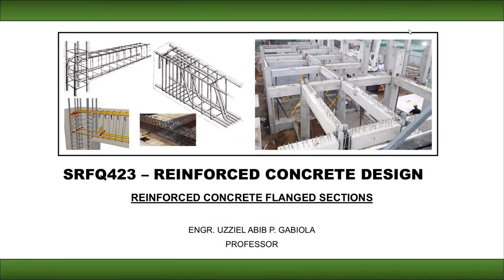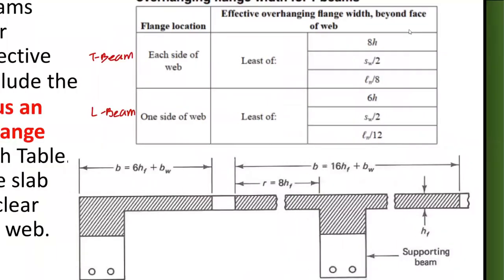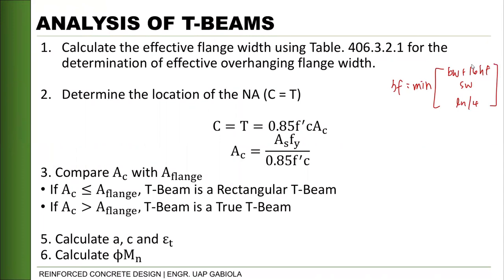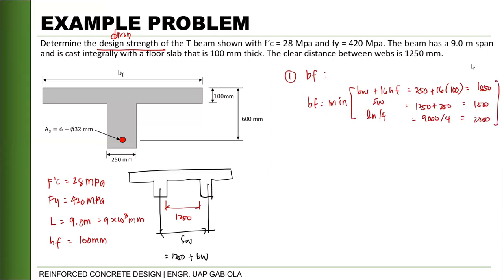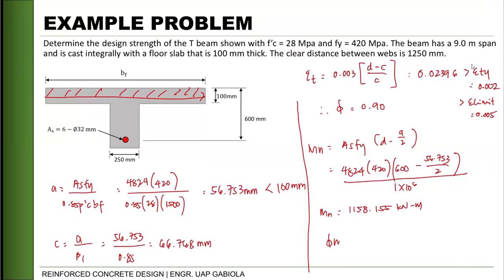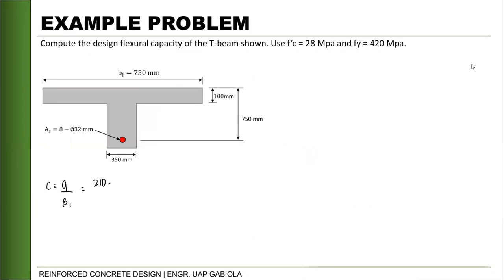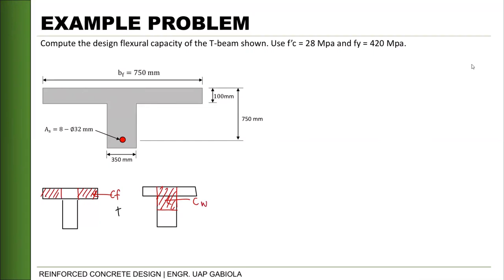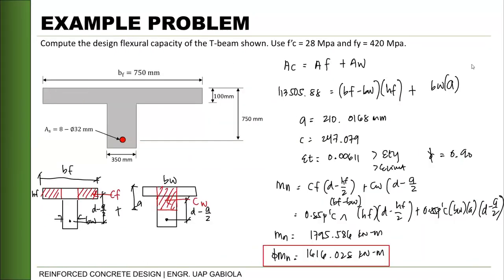REINFORCED CONCRETE DESIGN | ANALYSIS OF RC FLANGED SECTIONS (T BEAMS)